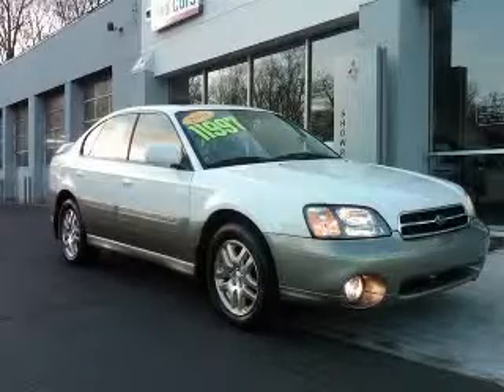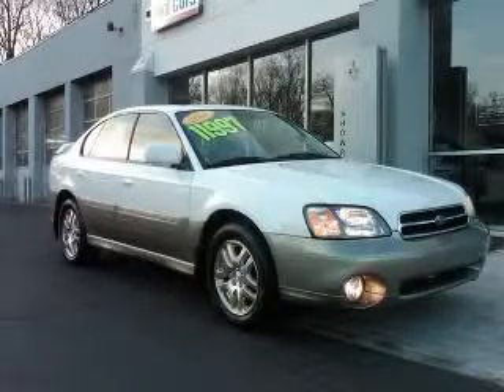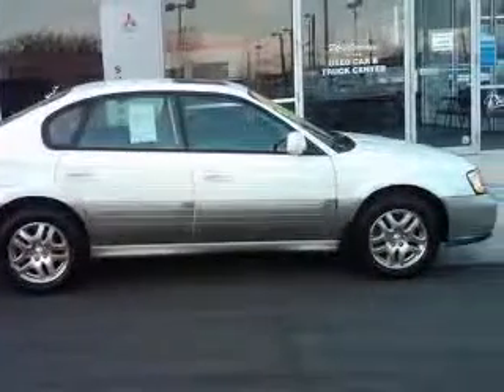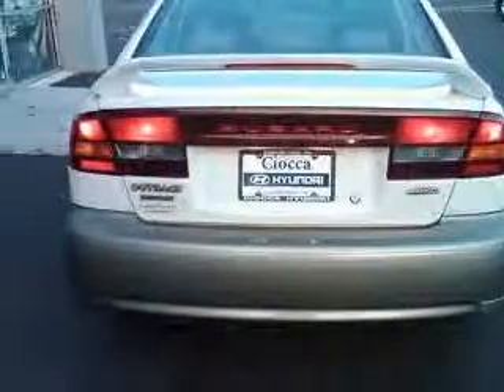2001 Subaru Outback Quakertown PA Ciocca Hyundai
Ciocca Hyundai
550 S. West End Blvd
Rte. 309

2001 Subaru Outback Limited w/Low milage!!
Engine: 2.5L 4 cyls
Trans: Automatic 4-Speed
Color: White Birch/Titanium Pearl
Mileage: 66,635